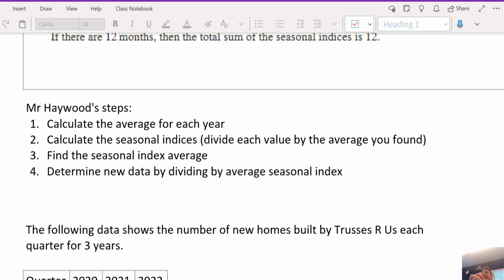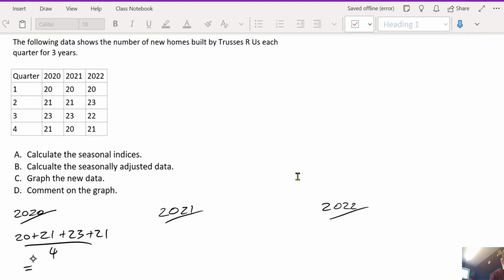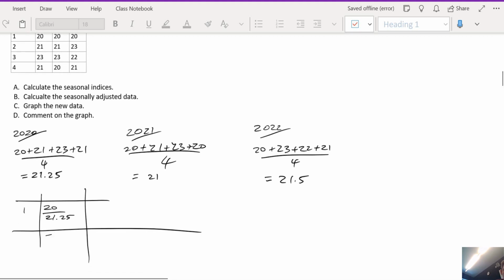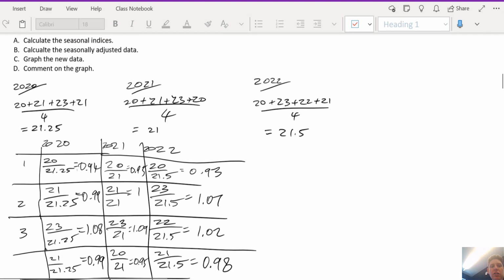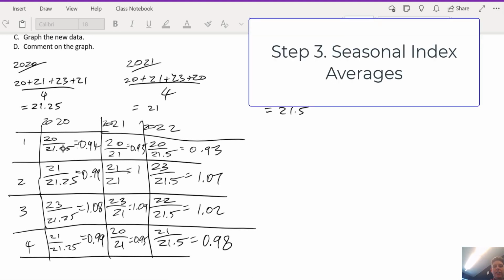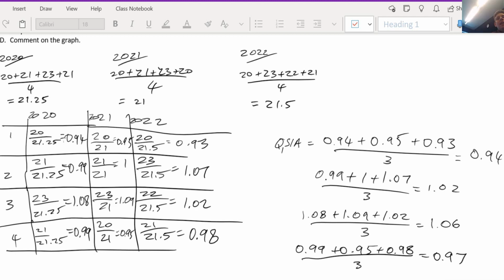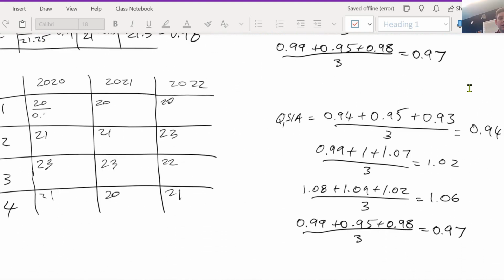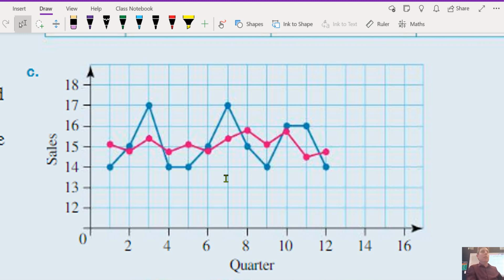Deseasonalising Data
Step 1 at 0:31
Step 2 at 0:51
Step 3 at 2:21
Step 4 at 3:07